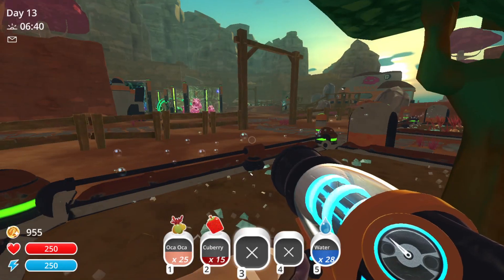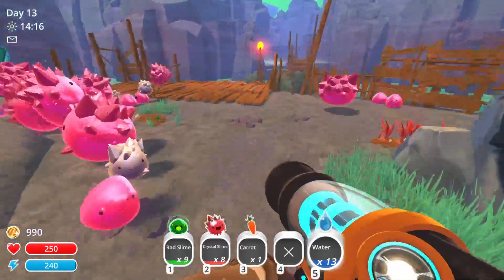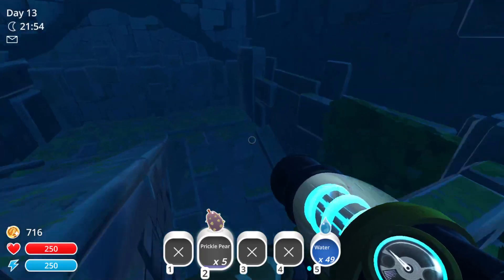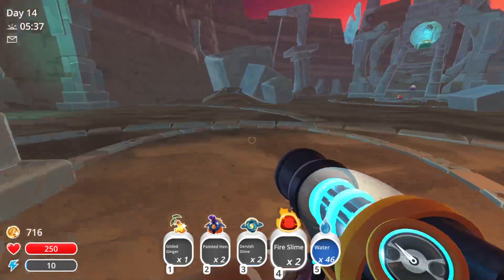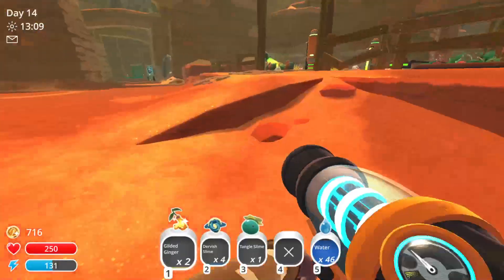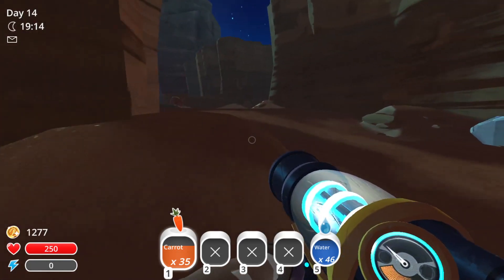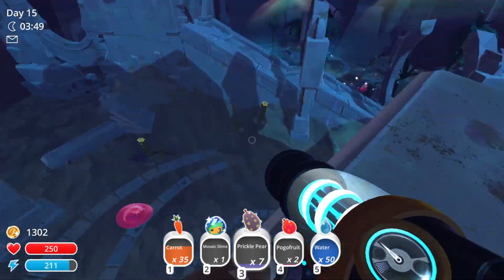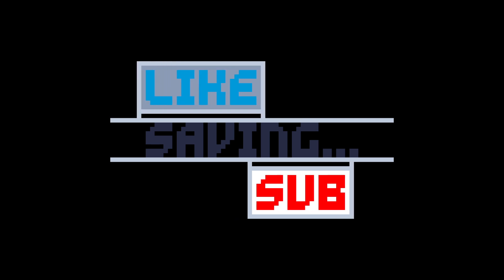Exploring the desert! [ Slime Rancher EP6 ]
In this stream I played Slime rancher. The BGM is in the BGM playlist.